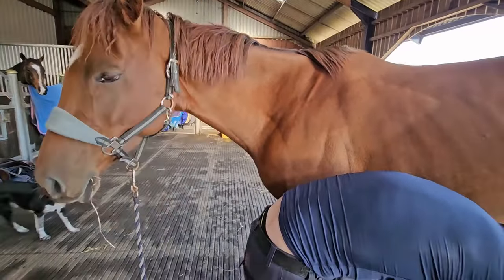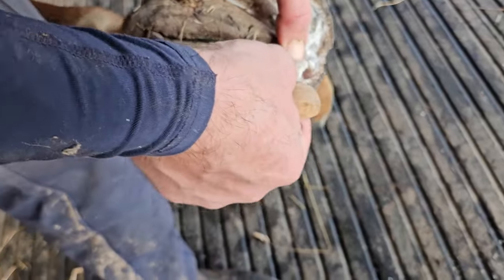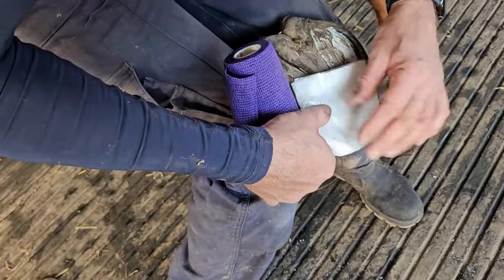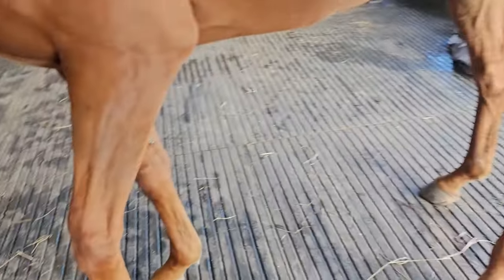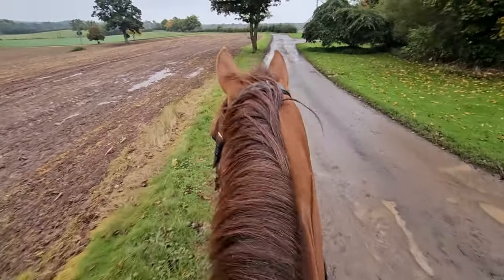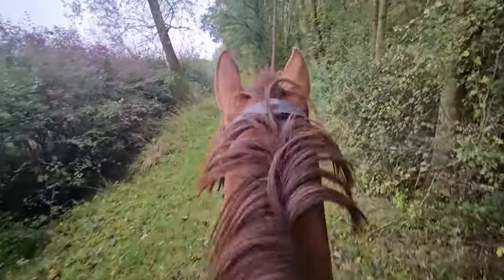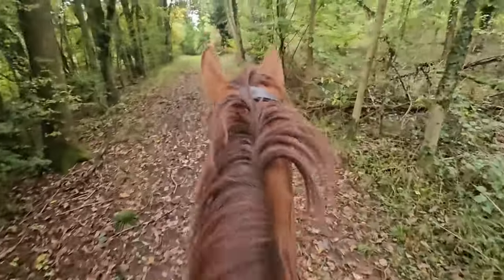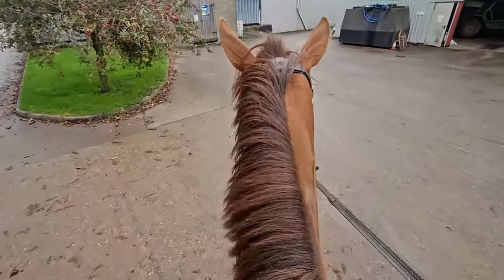Dealing with a foot abscess and our first time on a big hack off road alone!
The joys of ex racehorses and foot abscesses!
Poor Chique was very sore with her abscess and when we thought we had it all sorted it flared up again.
This was a little while ago and pleased to say she is absolutley fine still now it has all cleared up.
She was a bit anxious and worried with such open spaces on our off road hack but what a super horse to trust me and get on with it!
I think she is a very special mare who has a lot to give with the right person.